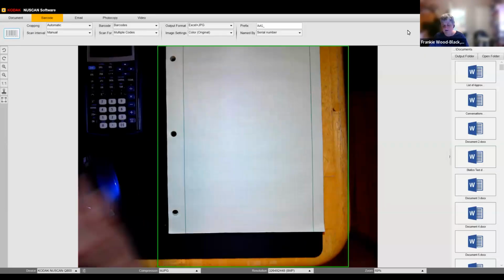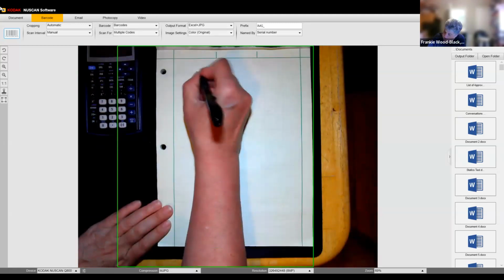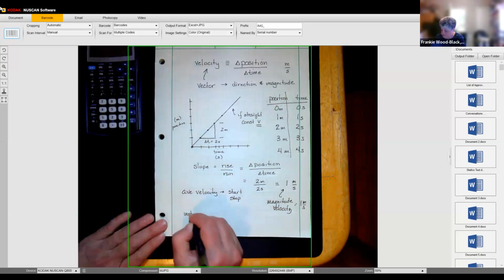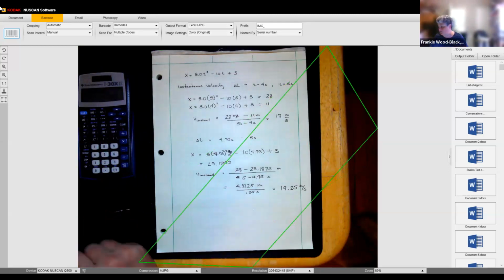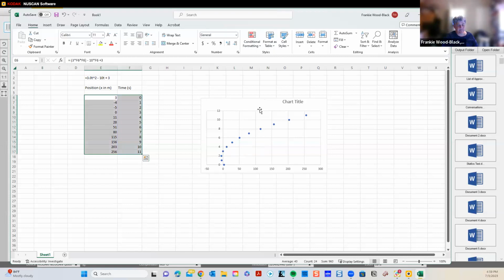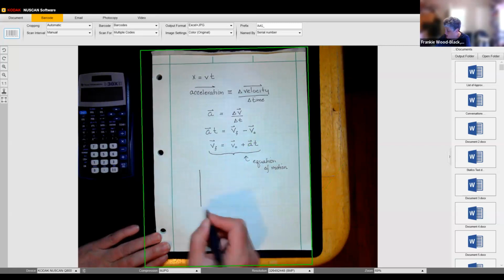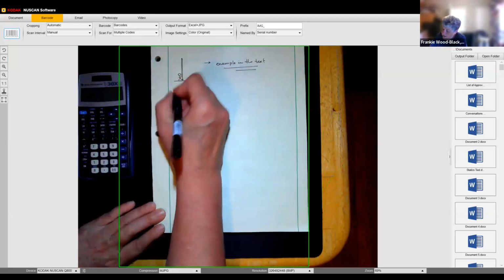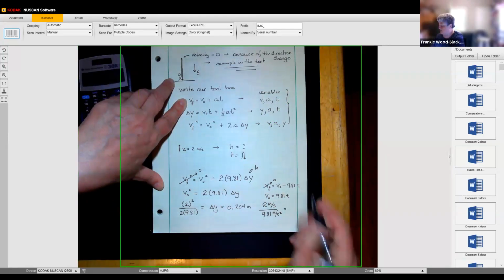One Dimensional Motion